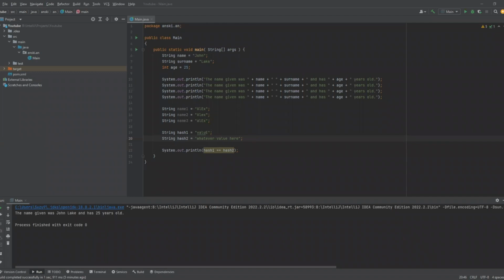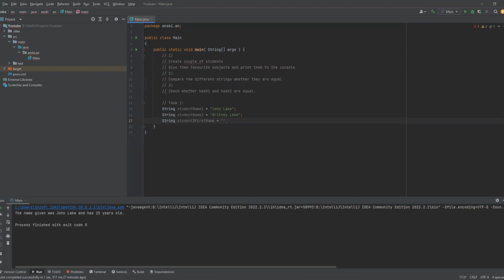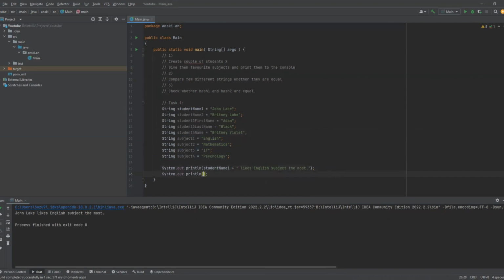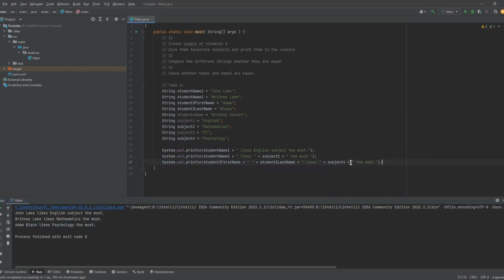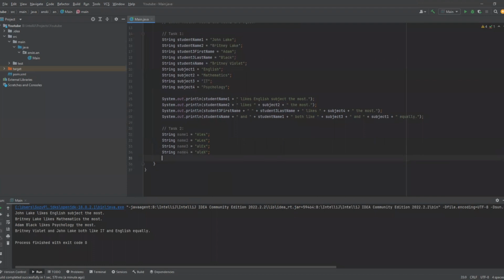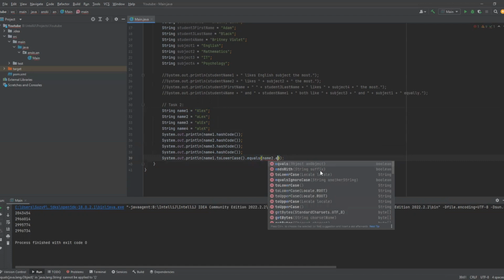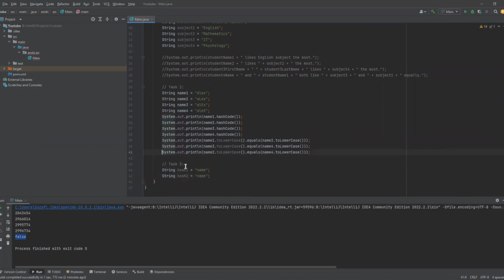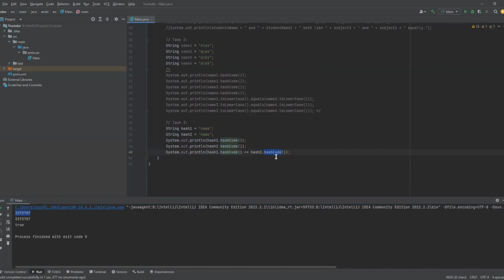2 - Learning Java - Solutions to Strings Challenge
Hi everyone!

Just a quick video going through the solution for the String Challenge from previous video.

The next one we will cover are methods and classes followed by mathematics using Java :)

Time stamps:
00:00 Introduction
00:19 Challenge Explanation
01:15 Task 1
07:06 Task 2
10:37 Task 3